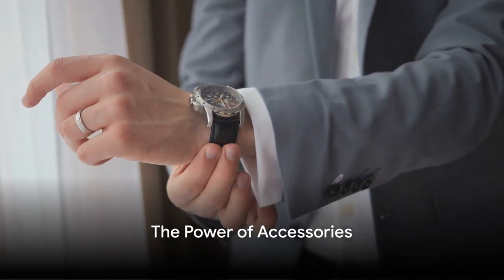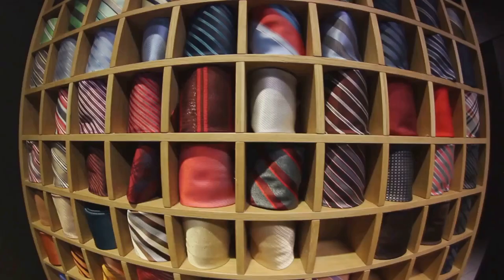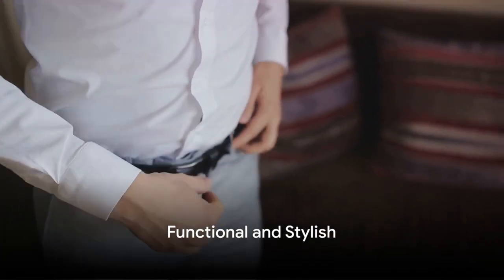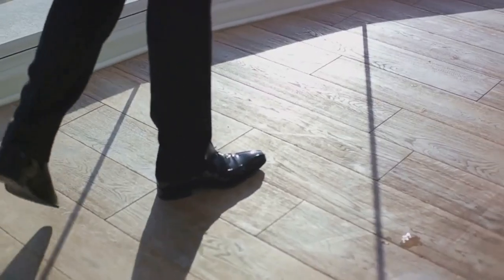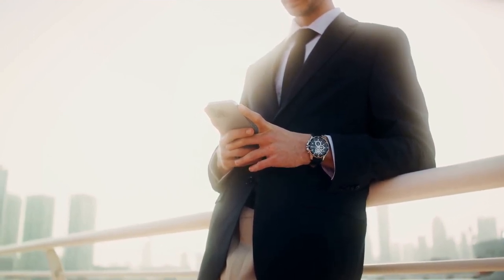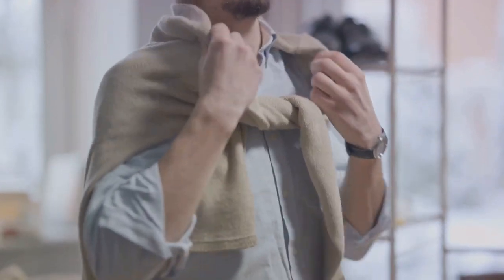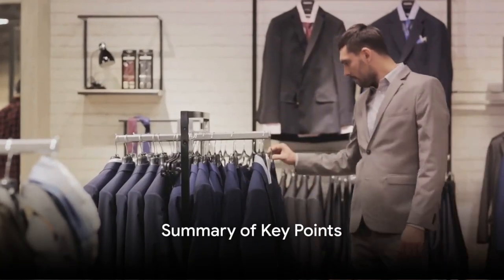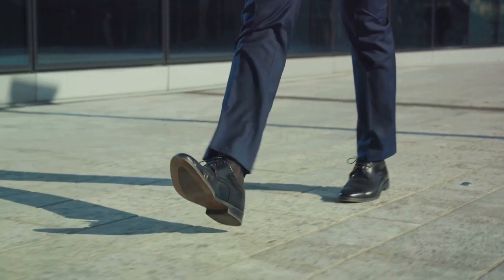Mastering Men's Accessories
Serving as the ultimate guide to buying accessories for men. Explore a wide range of accessories, including ties, belts, watches, cufflinks, and more. Provide expert insights, style tips, and practical recommendations to help viewers make informed choices when selecting accessories to enhance their outfits and refine their personal style. Cover topics such as matching accessories to different occasions, coordinating colors, and balancing the overall look. Equip your audience with the knowledge to elevate their fashion game with the perfect accessories.